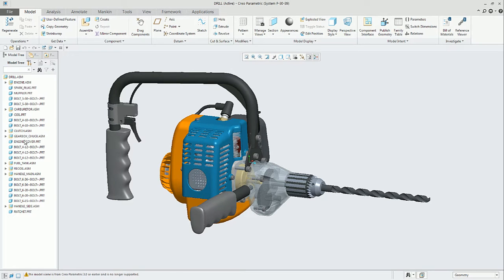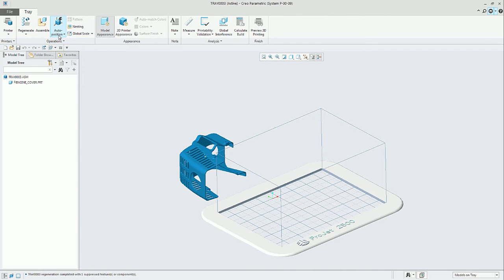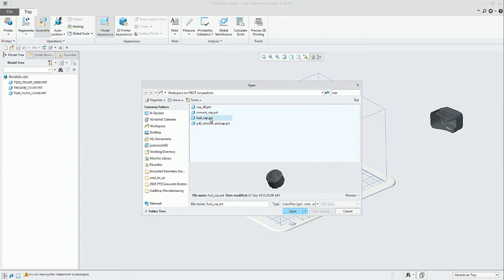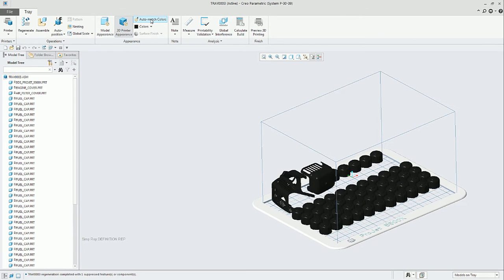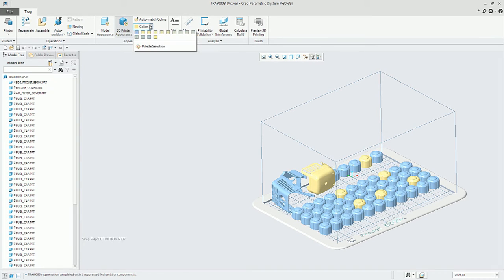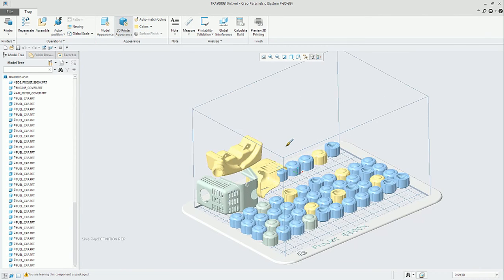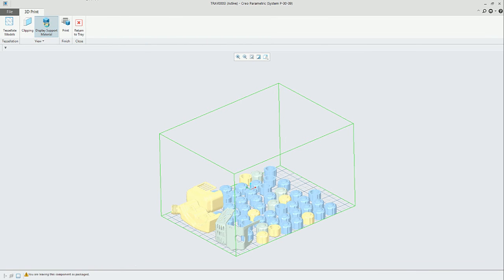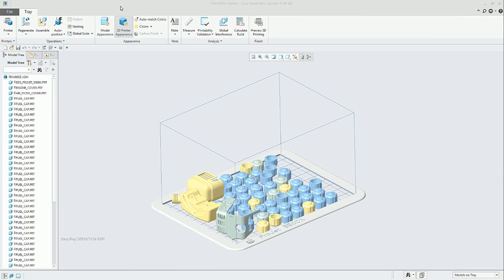New to Creo 4.0 - Additive Manufacturing - 3D Printers Connectivity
3D Printers Connectivity. Bi-directional exchange of information between PTC Creo and supported 3D printers